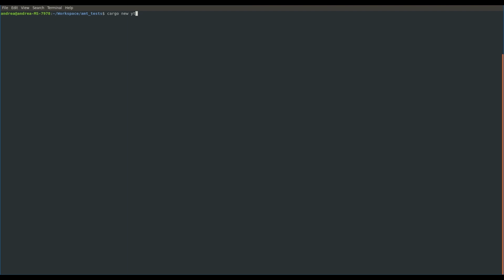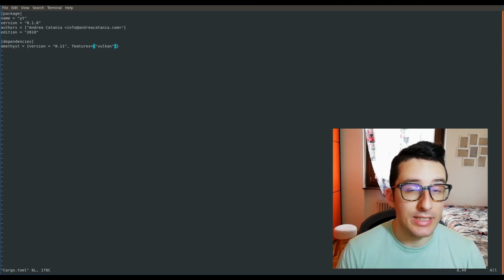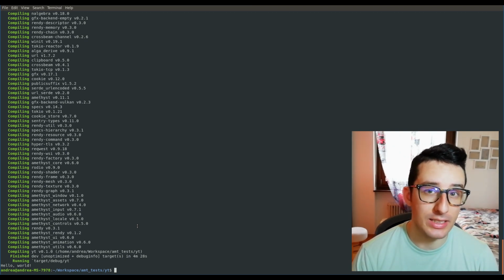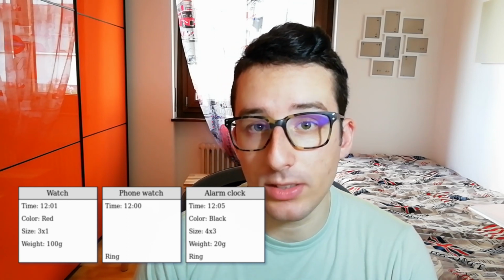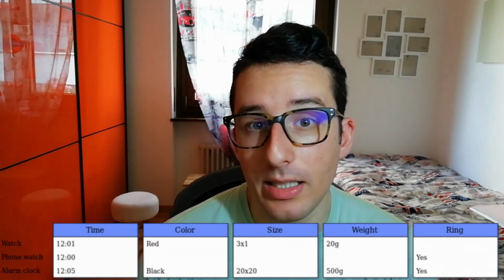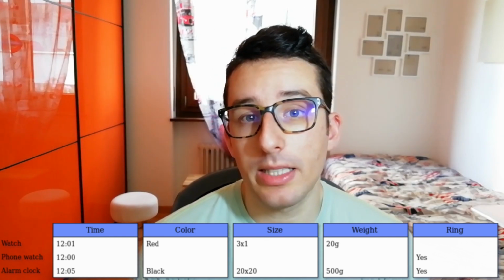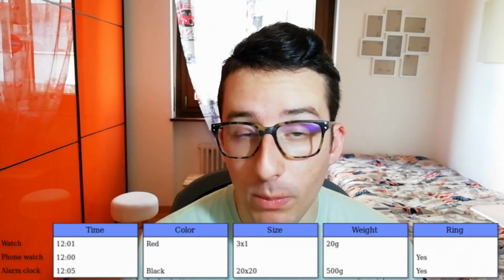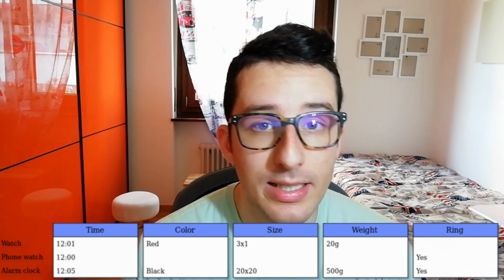How it works? - Amethyst game engine basics #1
This is the introduction video of a new series that take me involved with the exploration of Amethyst Game engine.

Over the series I'll create a simple game to show all concepts behind it.
Know Rust is something necessary to work with Amethyst. If you don't but you know how to program this could be a series that will introduce you to this language.

Enjoy the vision!